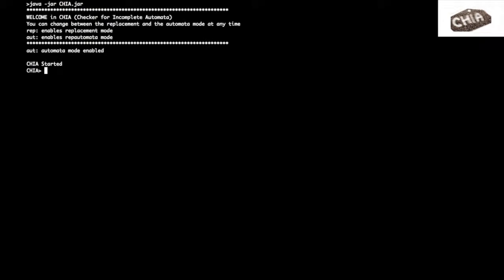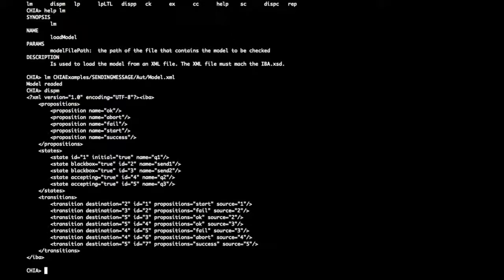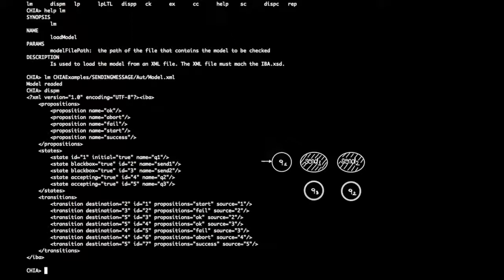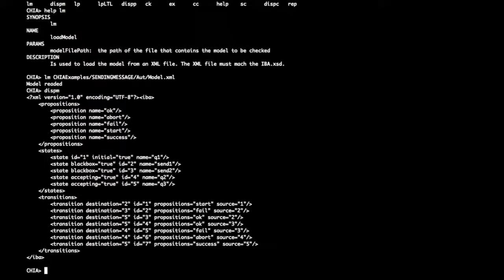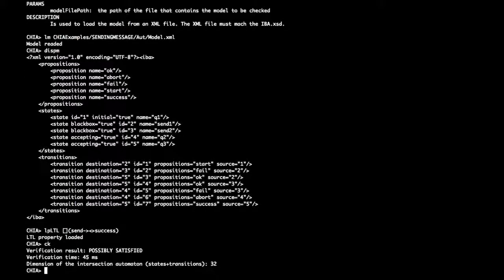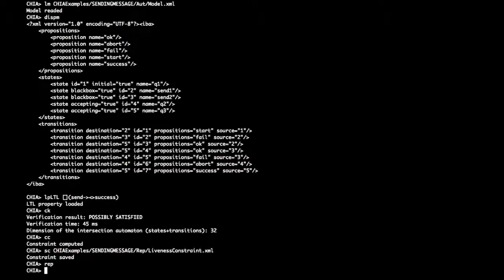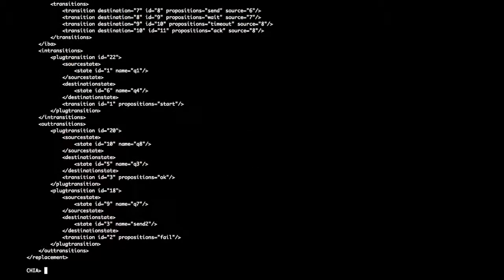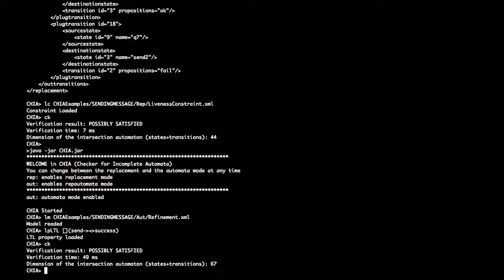ICSEDemo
This video is about ICSEDemo